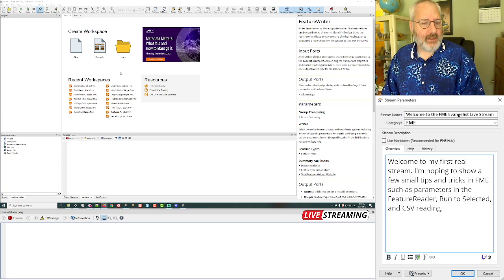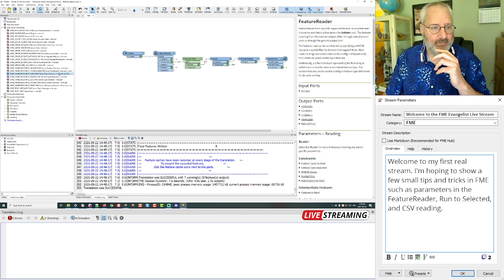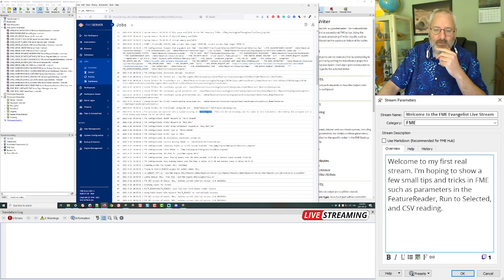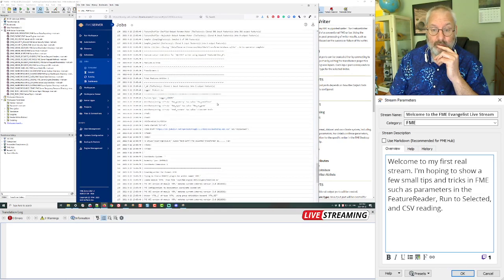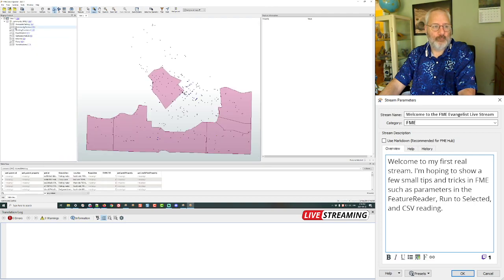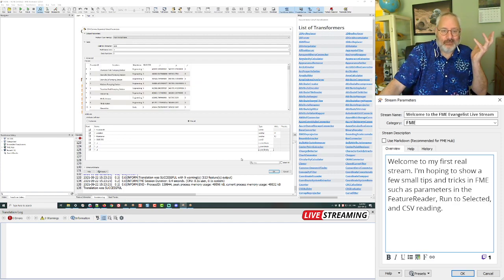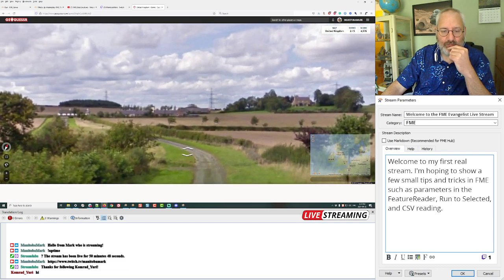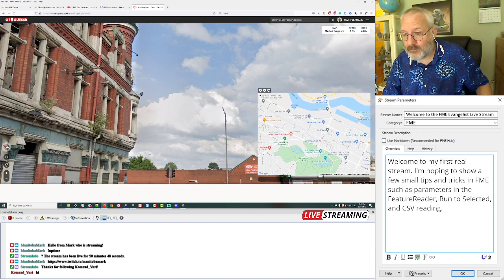Live FME: My first live stream! Watch for some short FME demos and tips.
This is a recording of my first actually live, Twitch live-stream! Check it out for the following demos:

- Publishing a workspace to FME Server and the data input/output to Server Resources. How to point the FeatureReader/Writer transformer to that data using server parameters, and how to work around a small problem with that in Workbench.

- Running a workspace in Workbench with caching. How to get output in every feature type, even when only one of them has a stale connection (hint: use Run To Selected).

- Reading spatial data from a CSV file. How the CSV reader tries to define data types from the incoming schema, but can confuse UTM coordinates with DateTime values!

After FME I mention a few updates that are coming to the community in October, and do a quick game of Geoguessr, just because I can!

and click the Follow button. Then you'll get live notification when I'm on-air.

Apologies for a few problems with the video, notably the poor recording resolution (I will work on fixing that for next time) and the occasional pauses to figure out StreamLabs (I will learn over time!)

0:00 Introduction
2:30 Server Parameters and the FeatureReader/Writer
35:40 Using Run To Selected to Write All Feature Types
43:55 CSV Reader Schema Confusion
49:37 Streaming notes and coming up in October
55:25 A brief game of Geoguessr